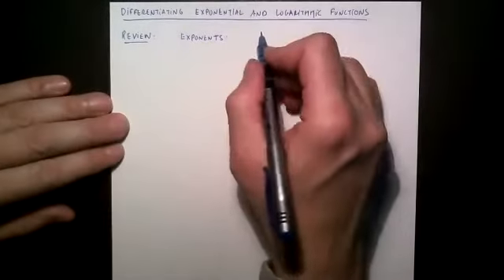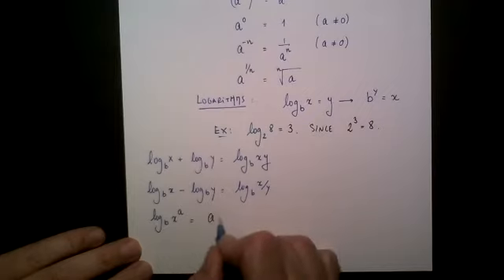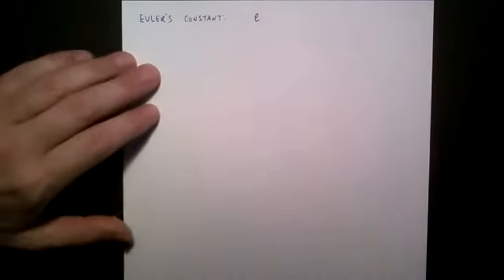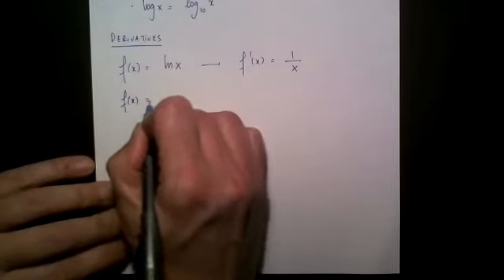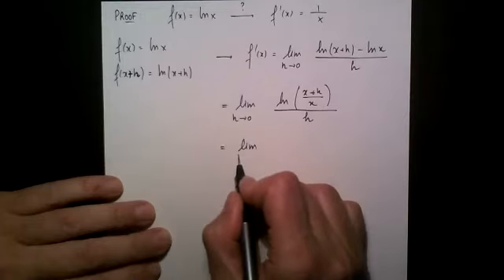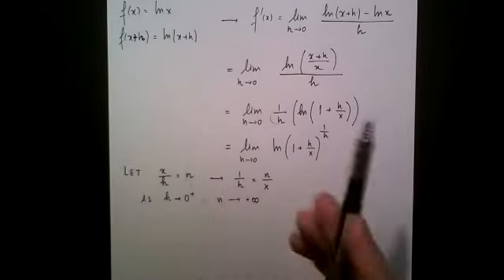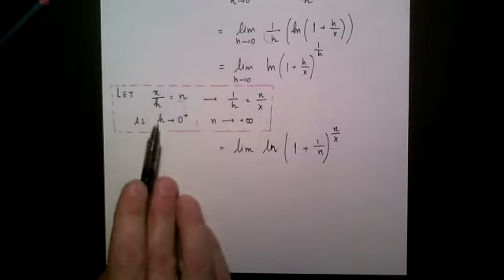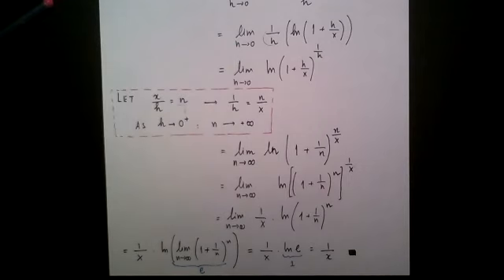08 2020 09 29 Differentiating ln(x)